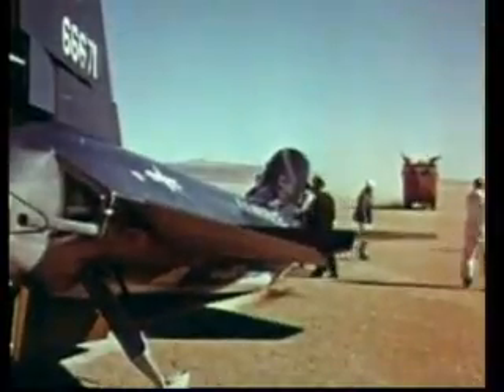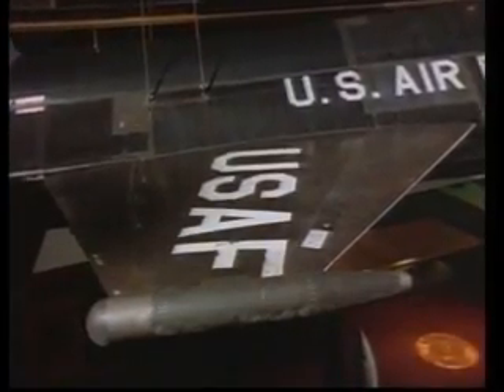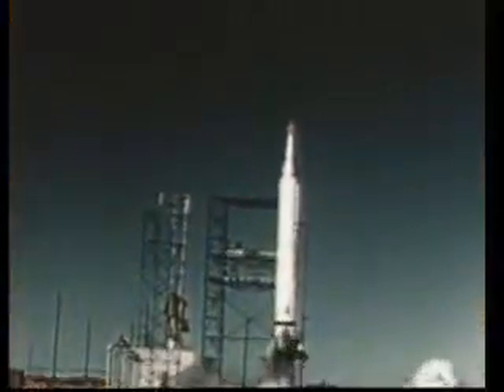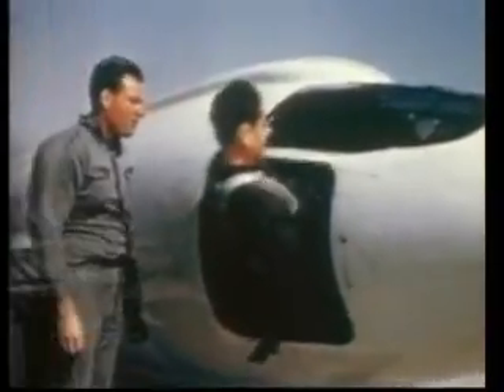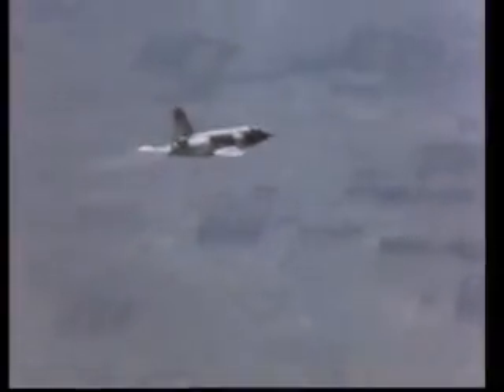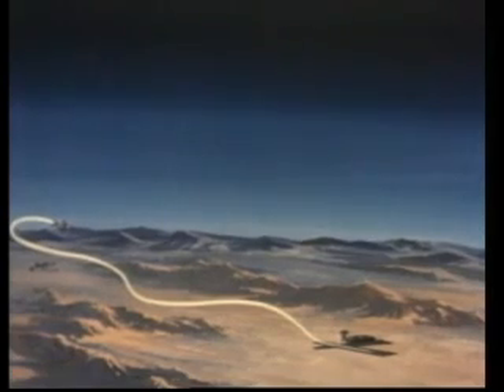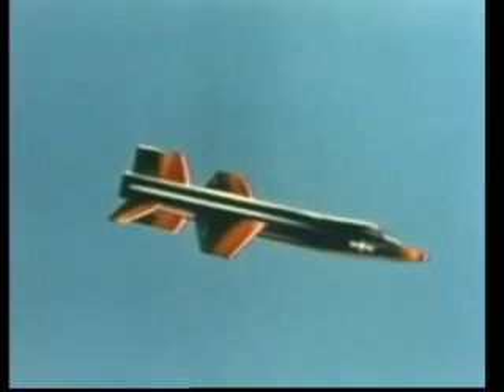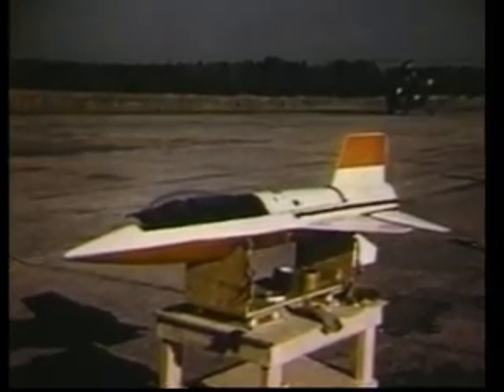Frontiers of Flight: The Threshold of space 1992 (part 1)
this incredible and rare documentary presented by the discovery channel and the smithsonian institute about the beautiful X-15... and the heroes who flew it...

 "199 flights where made for the X-15 program... for the space shuttle and for whatever winged vehicle may follow looking to fly across the threshold of space and back... its legacy is immense"